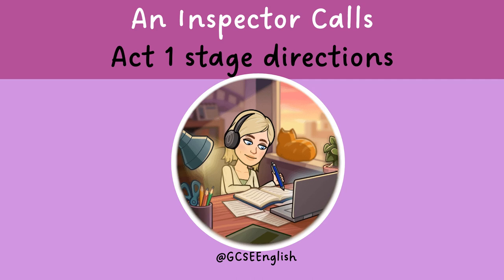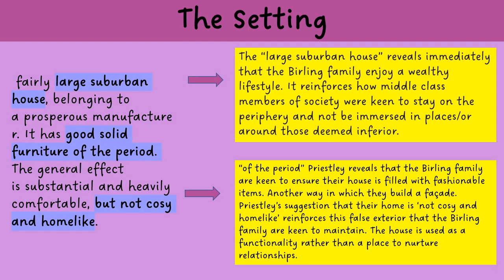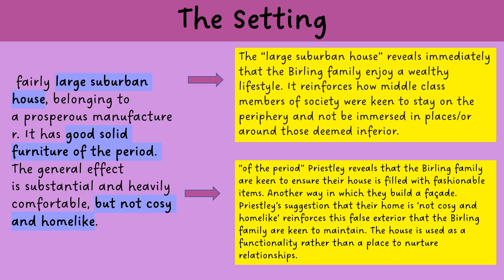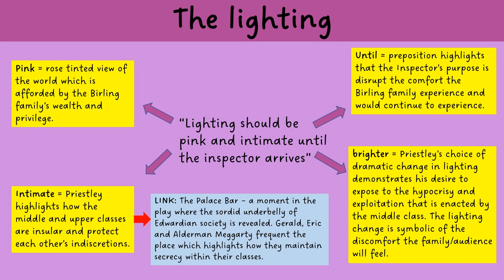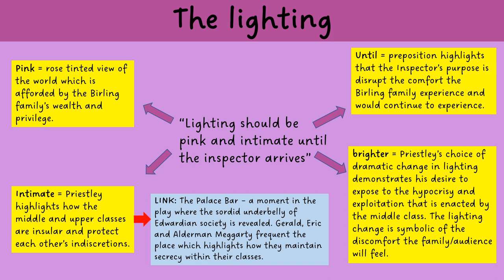An Inspector Calls - Act 1, The Stage Directions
My favourite part of the play to analyse!